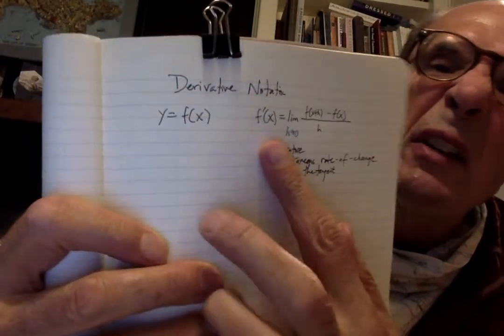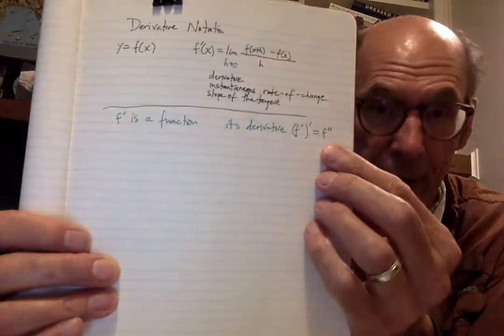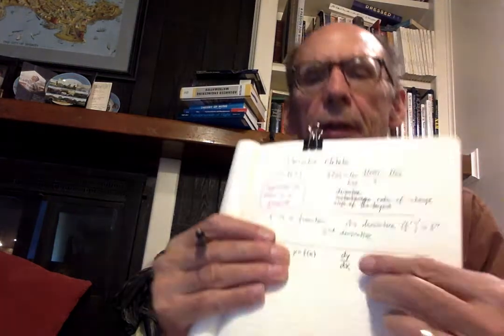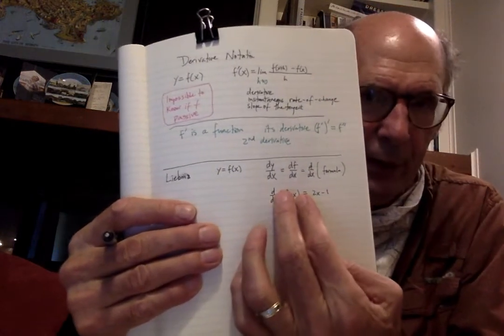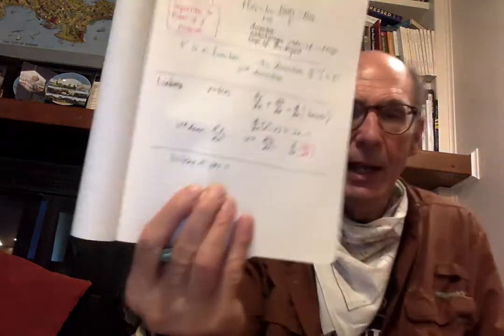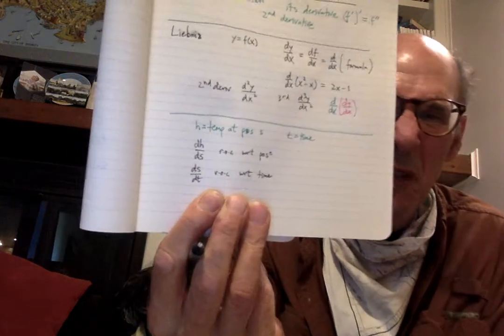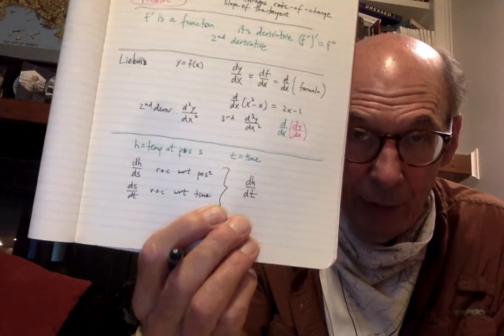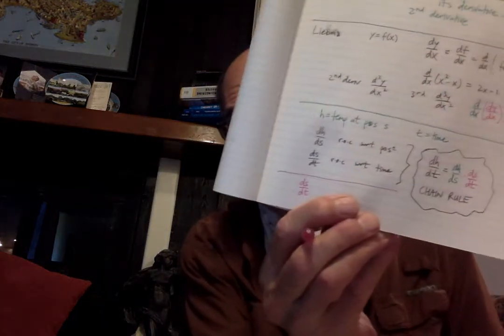Derivative Notation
Various notations for the derivative, and introduction to the Chain Rule